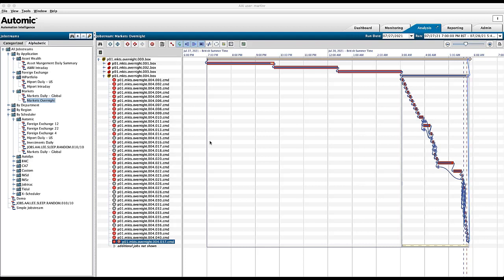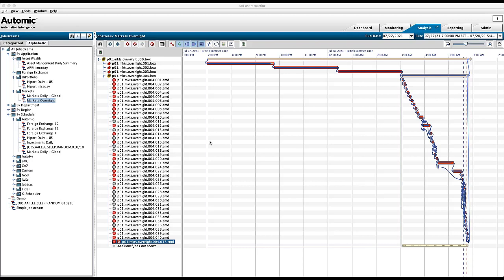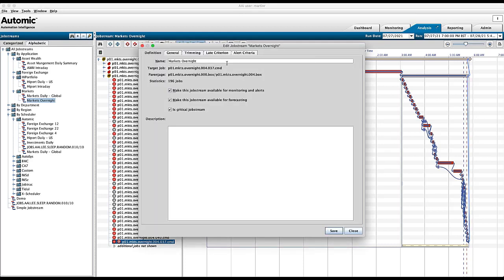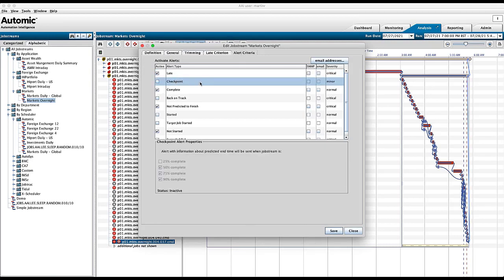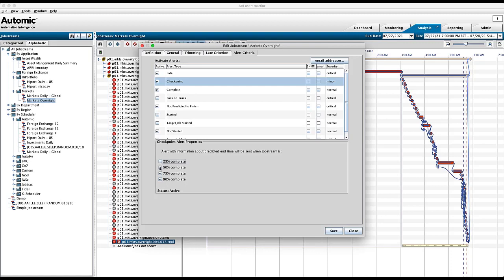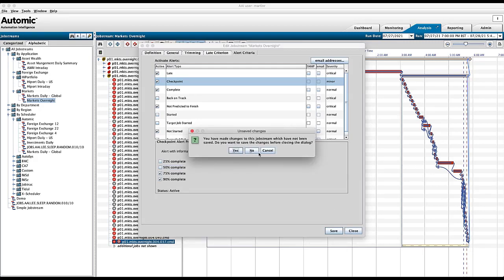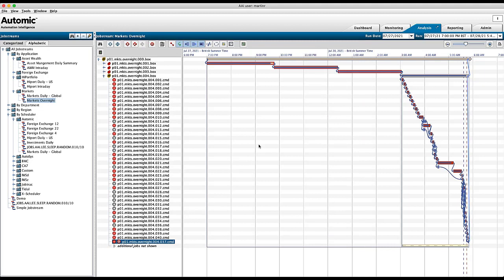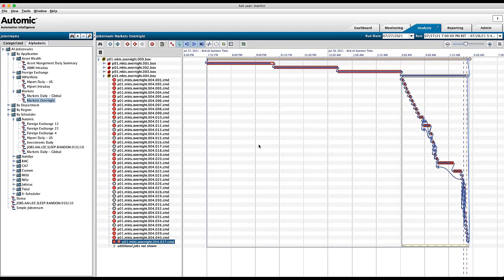AAI – Checkpoint Alerting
In this video you will learn about check point alerts. By setting check points at certain stages of the jobstream execution process, you can define informational alerts. This eliminates any checkpoint jobs you may have created in AutoSys to send informational alerts to operations based on their status.
After watching this video you will:
• Know what you can use check point alters for
• Identify the AutoSys jobs that can be replaced in your existing schedules
• Understand the impact to operations with this more accurate status